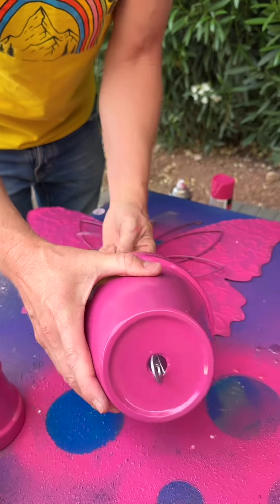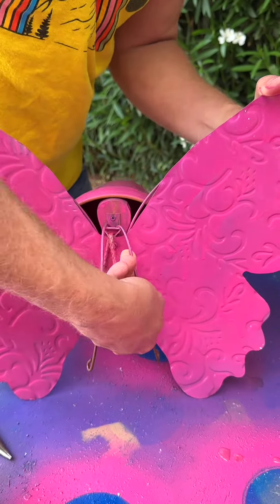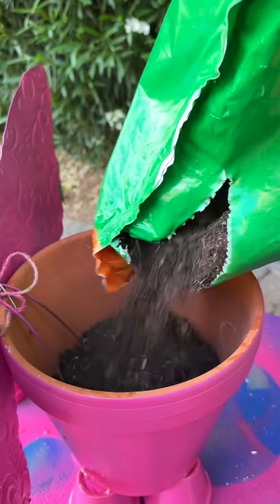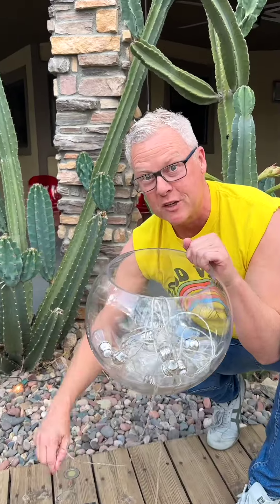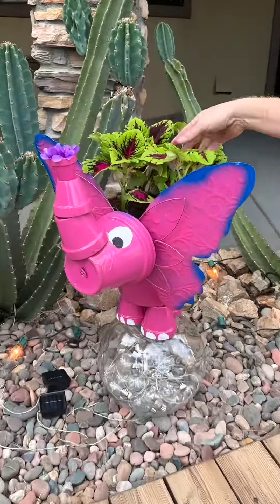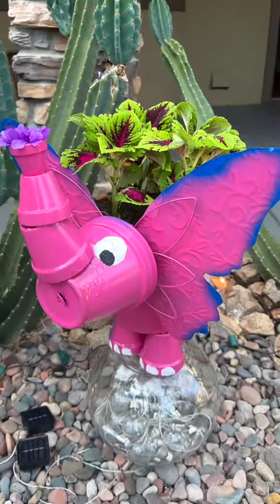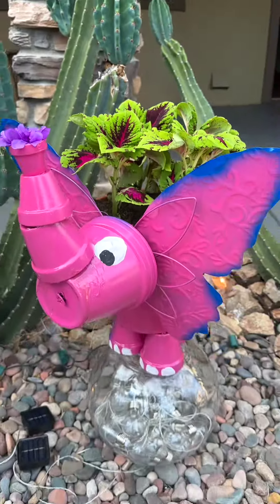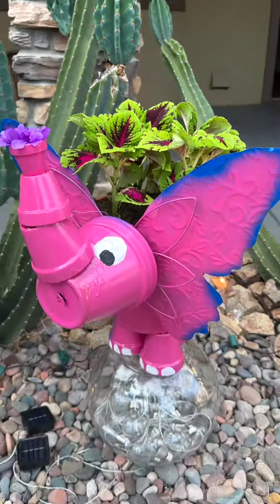Easy DIY yard planter 🌼